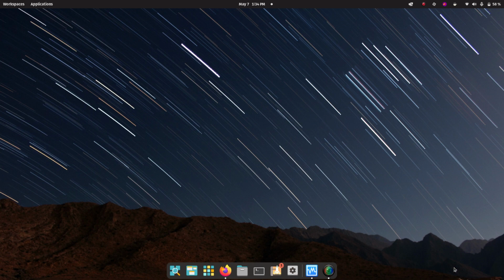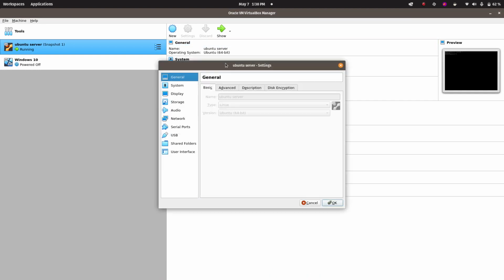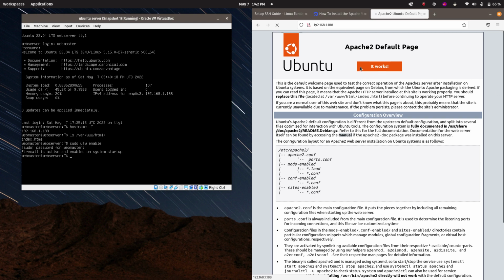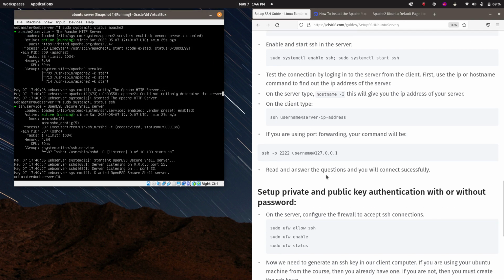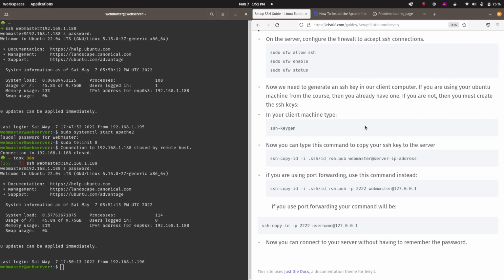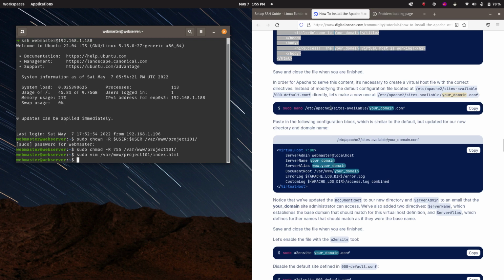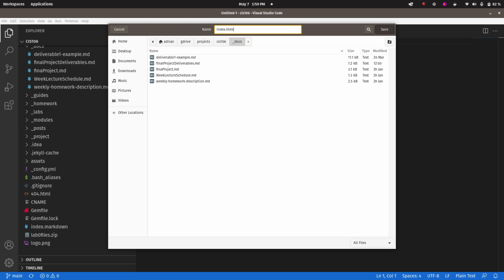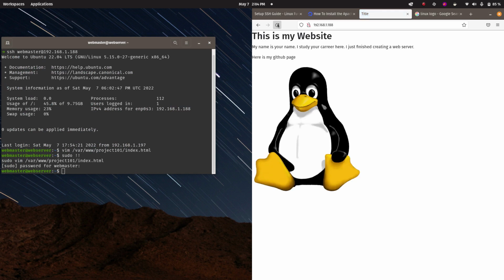Deliverable 3 installation and configuration of Apache in Ubuntu server 22.04